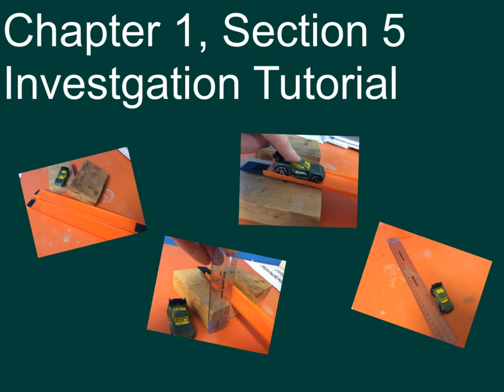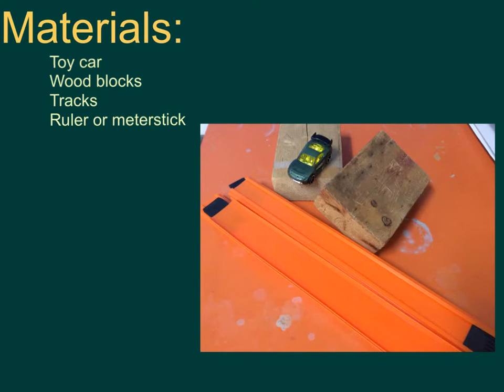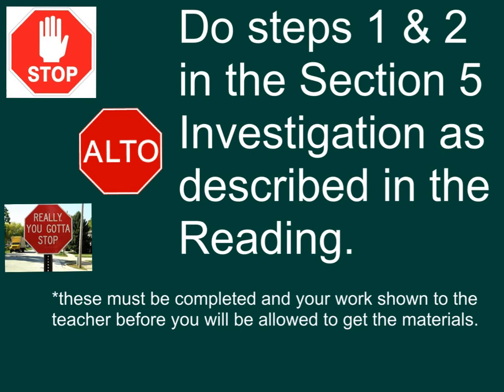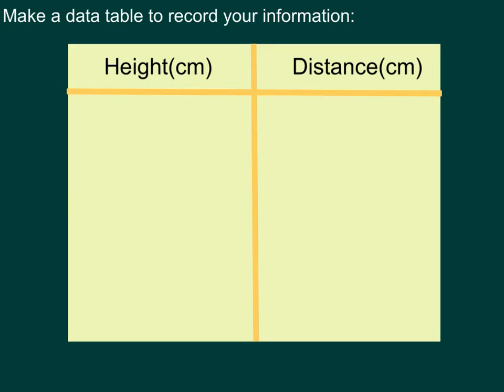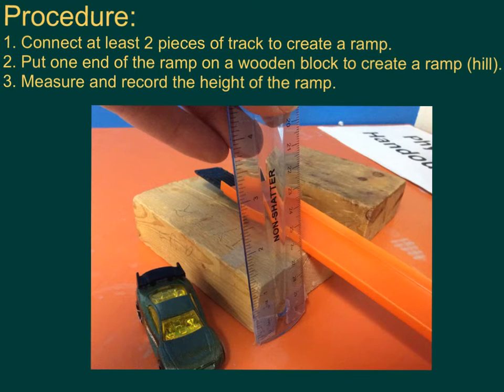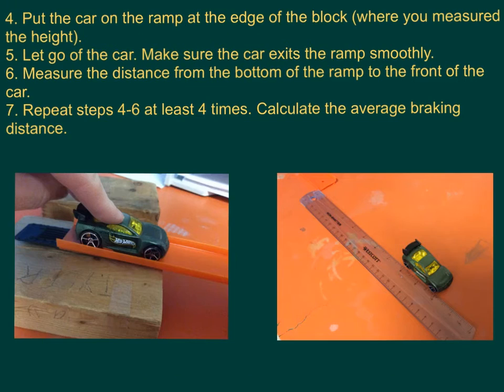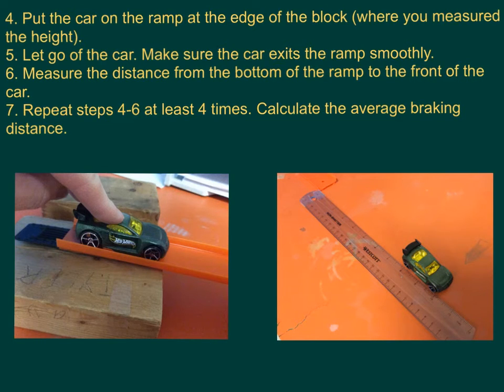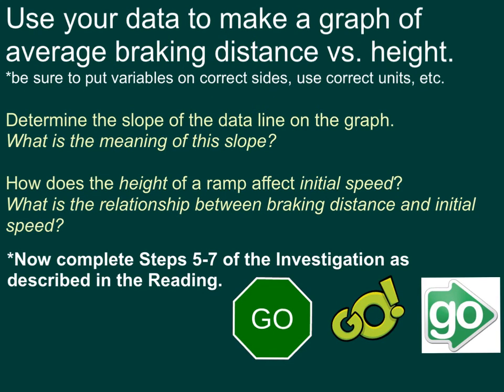Chapter 1, Section 5 Investigation Tutorial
Follow the instructions for steps 1 & 2 in the Investigation in the Reading, and then follow the Procedure shown in this video.